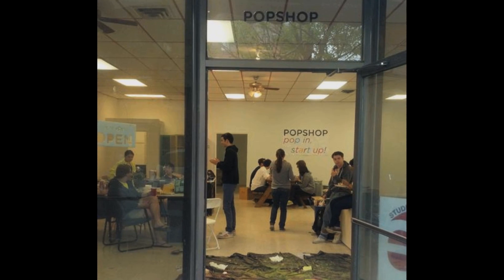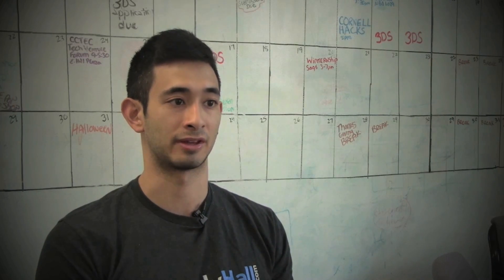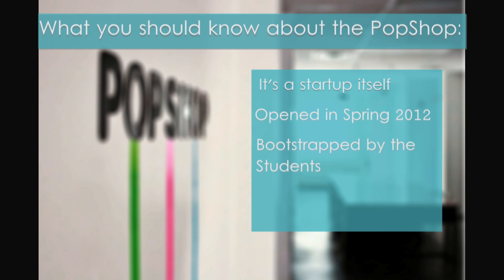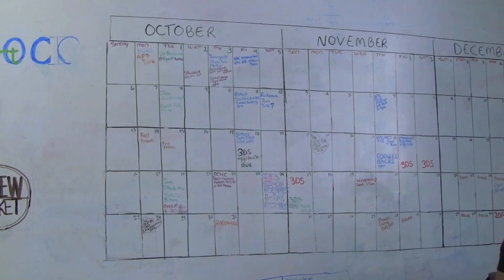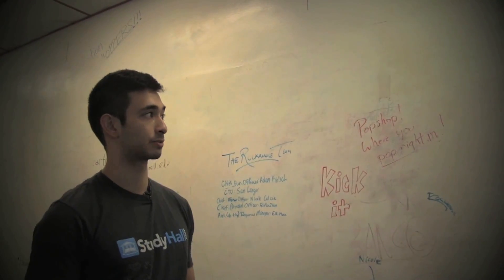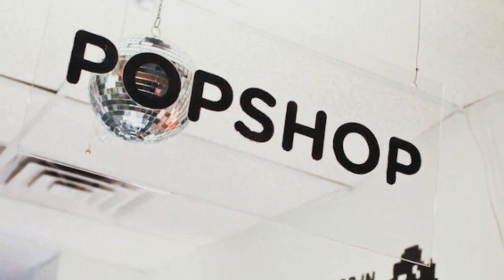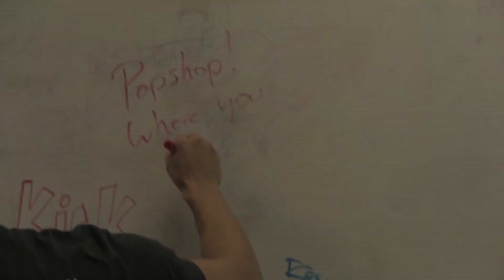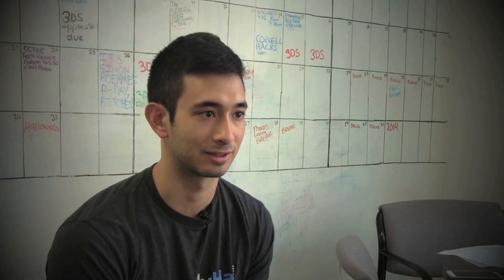It Started as an Experiment, but Now the PopShop is an Awesome Startup Space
"Pop Right In and Start Right Up" is the motto at the PopShop at Cornell University. It's a co-working space and launchpad for startups where students from the Cornell's seven colleges can come together. We talked to Ricky Panzer, one of the PopShop Co-Founders to find out more.